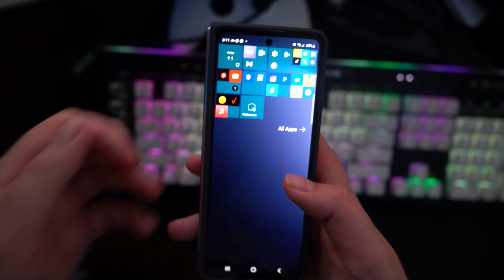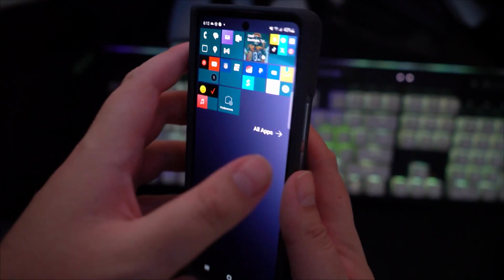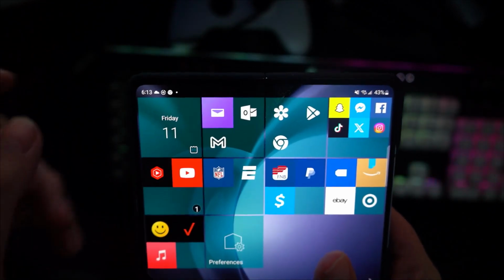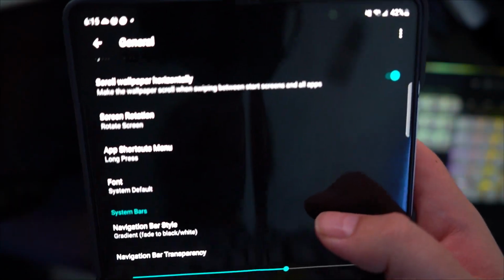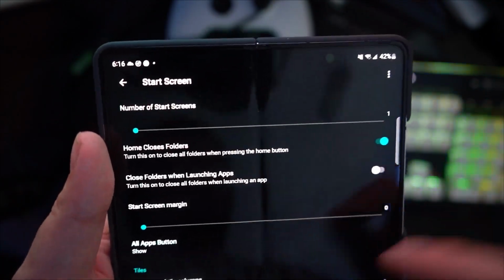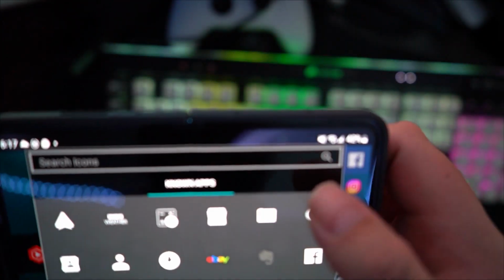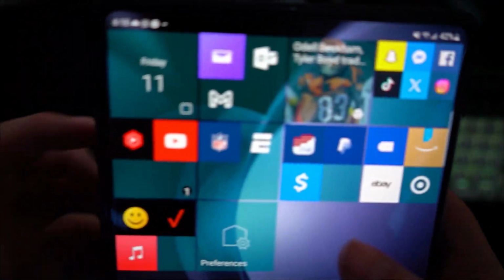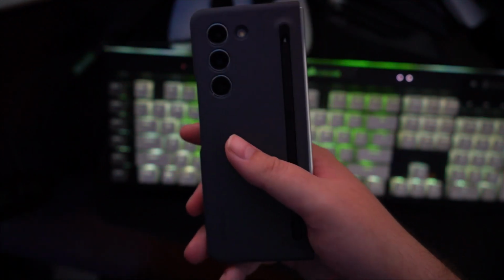SAMSUNG GALAXY Z FOLD 5 LAUCHER 10 REVIEW!!| MY FAVORITE LAUNCHER!!